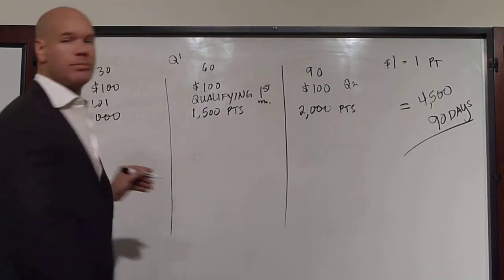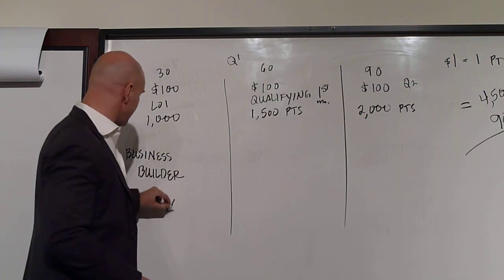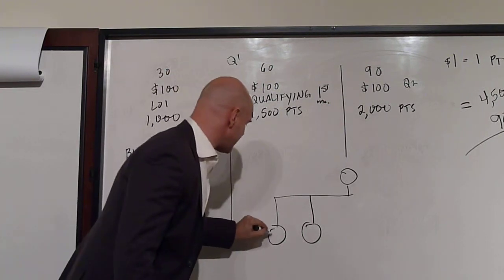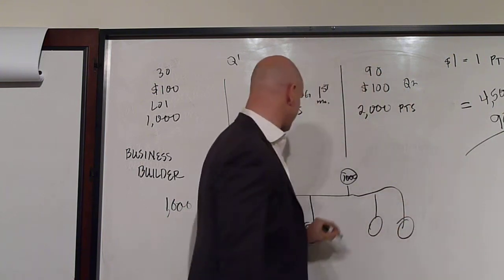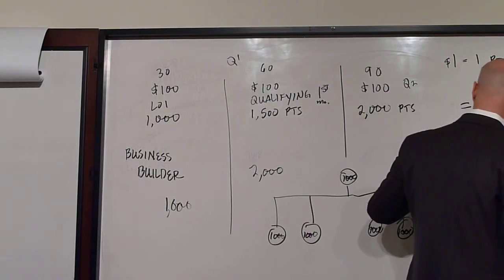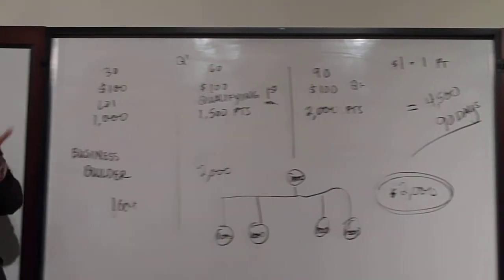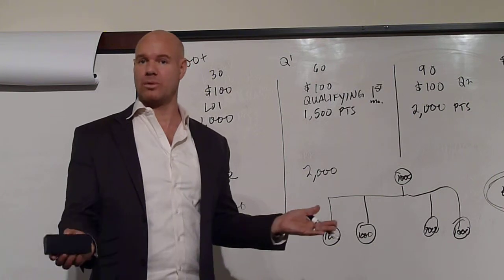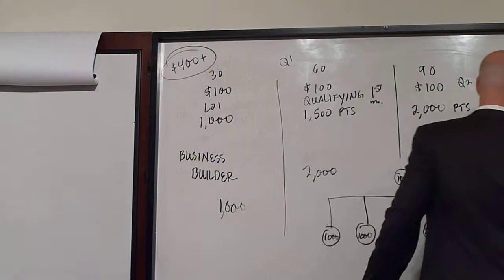Lance Orlob Leverage 5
Want to know how to get the most out of your time? Worried about joining an MLM company, and chasing away your friends and family? Lance is going through way Nu Skin isn't like any other MLM company out there. We will go through real leverage, and how to make the most out of your life with financial freedom.